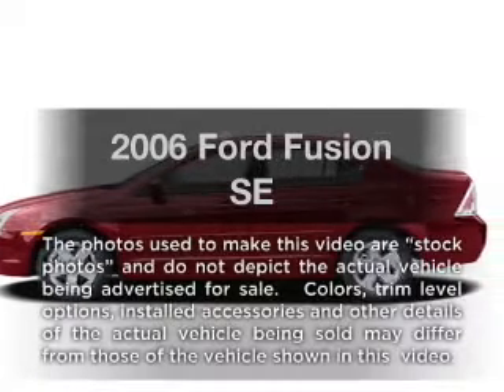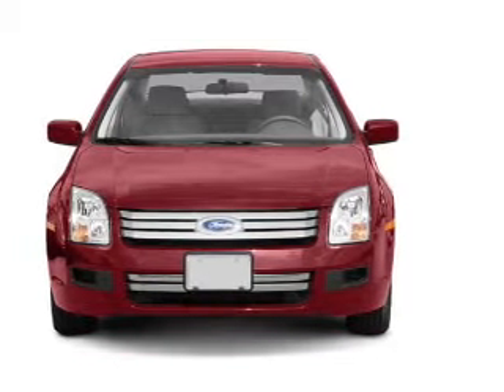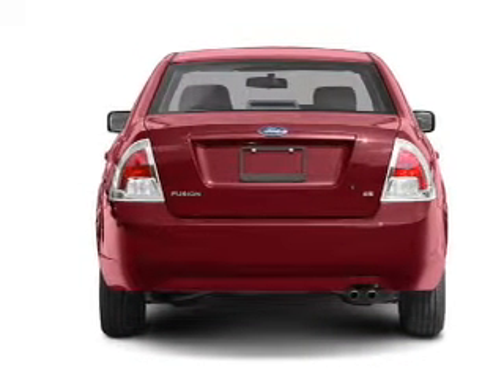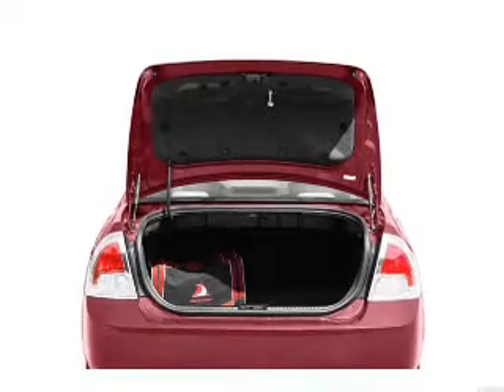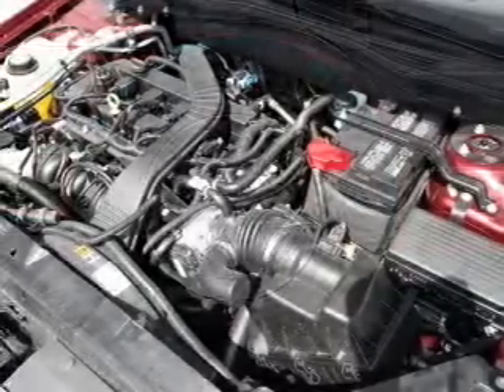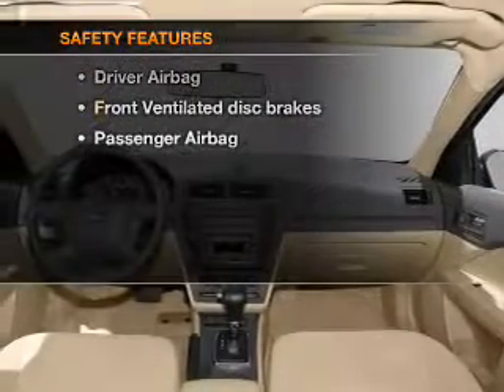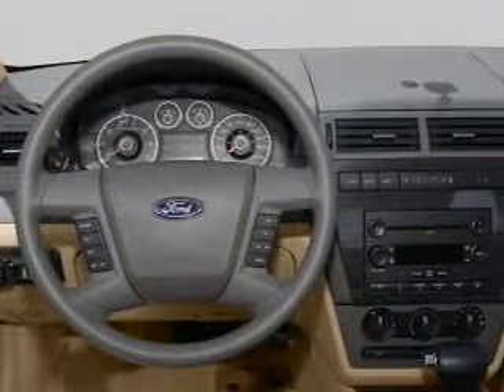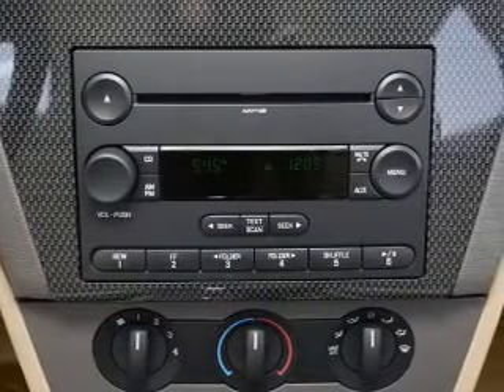2006 Ford Fusion - Issaquah WA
Year: 2006
Make: Ford
Model: Fusion
Trim: SE
Engine: 2.3 liter inline 4 cylinder 16 valve
Transmission:
Color: Desert Tan Metallic
Mileage: 54904
Address:
1500 18th Avenue South